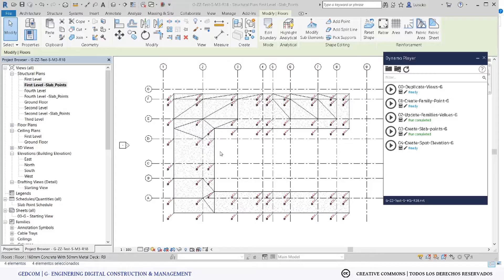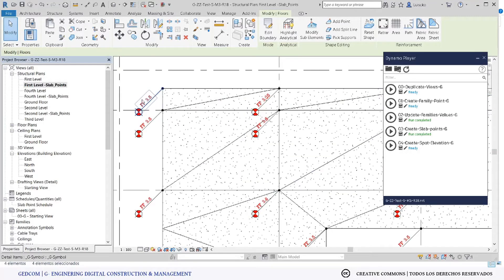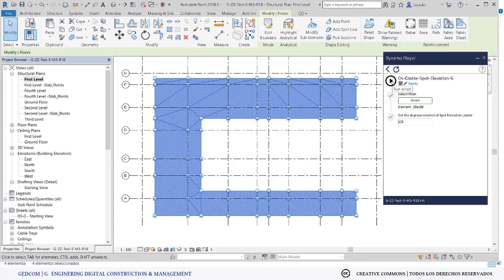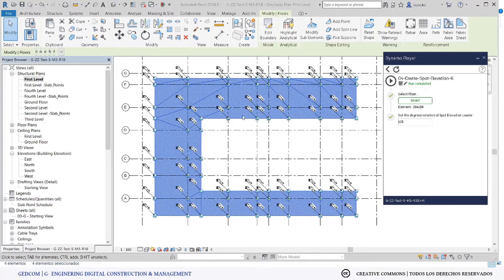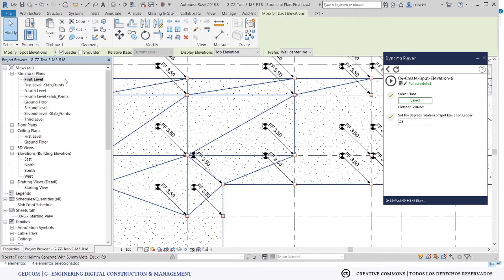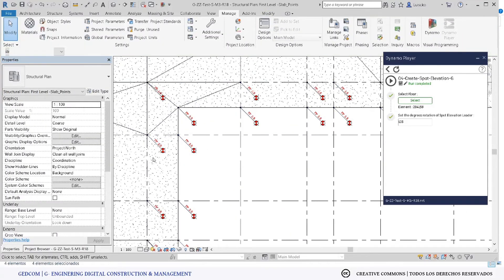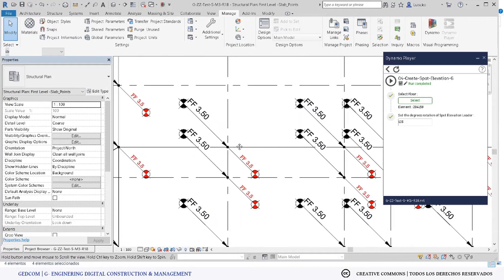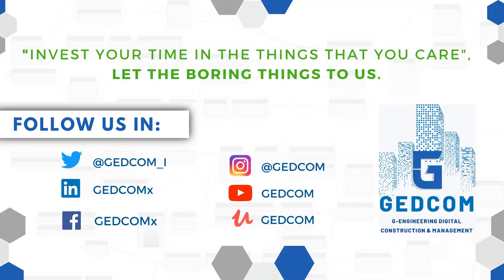Automation Slab Points | 04 Create Spot Elevations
In this video, we show how to work with this script that can be used to place the spot elevations in the current plan view.

This script is an alternative  and we recommend using the documentation plan view to add a graphic  and dynamic tag with the information related to the finish floor elevation or to check if your model has the right information set in your  "Slab Point Schedule".

"CREATING FLOOR POINTS & ITS LOCATION VALUES AUTOMATICALLY" is a workflow to automate the process of creating slab points in strategic areas where it is required to display the elevation information of the same. This workflow comprises the following activities.